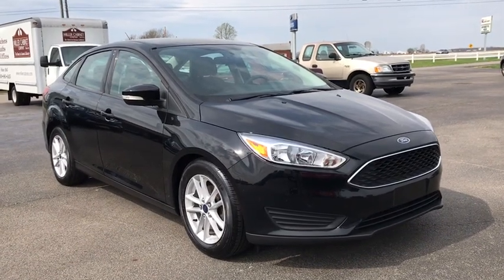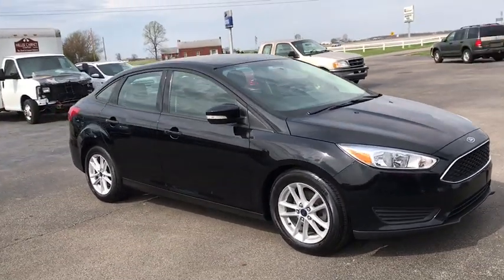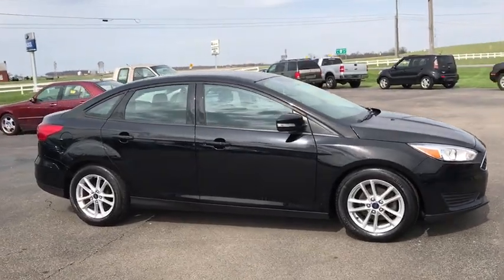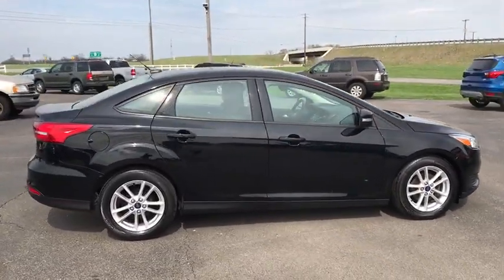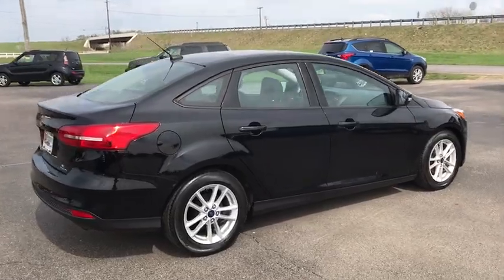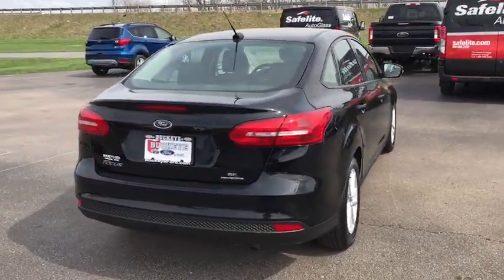2016 Ford Focus London, Springfield, Columbus, Dayton, Hilliard, OH P10991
Shadow Black U 2016 Ford Focus available in London, Ohio at Buckeye Ford. Servicing the Springfield, Columbus, Dayton, Hilliard, OH area.

Buckeye Ford
110 Us Highway 42